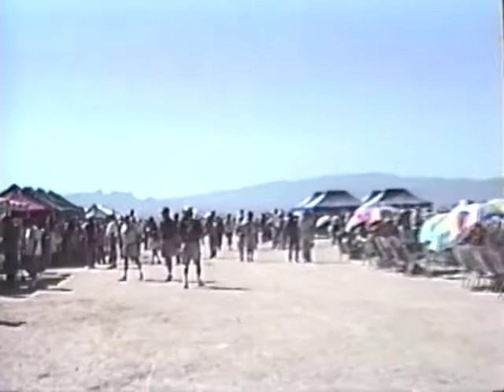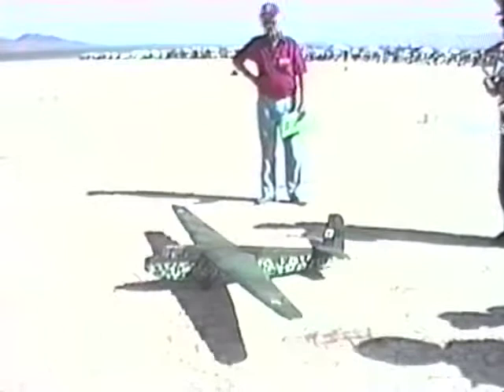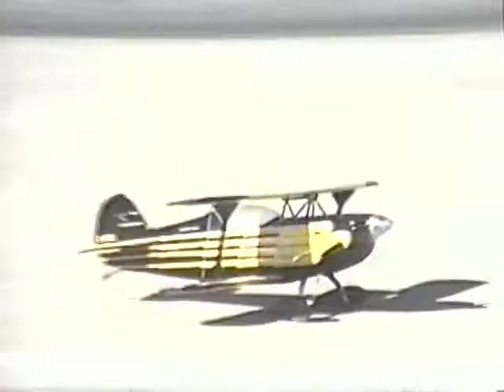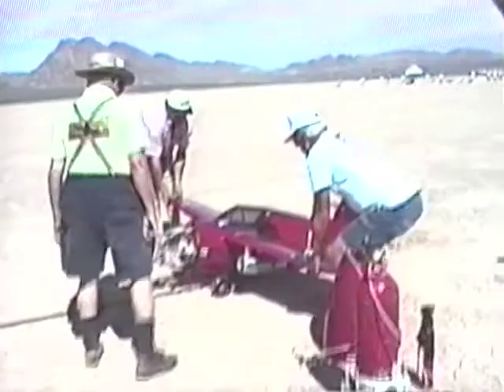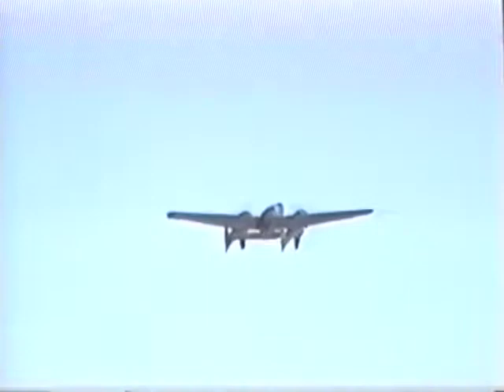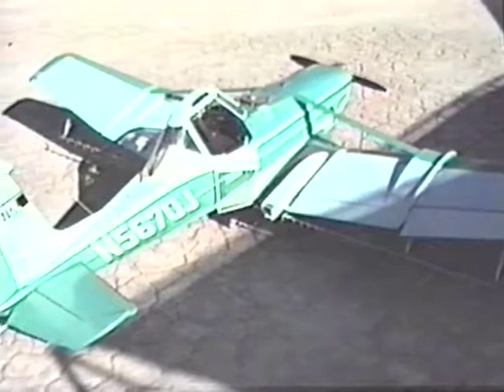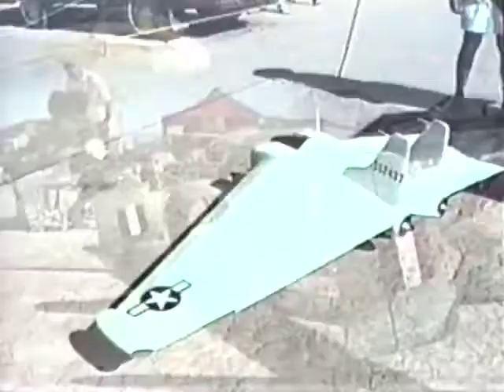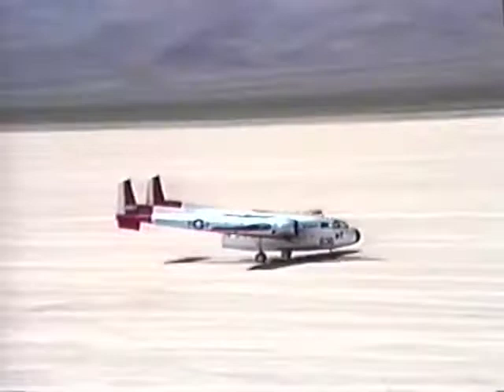QSAA 1997 Model Airplane Contest Vintage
QSAA 1997

One after another I will upload the VHS video collection of my late father's - Jörg "George" Vogelsang.

Included will be private footage of both German, European and International events of the 80s and 90s, most of it never seen before. There will be clips of RC VHS tapes long gone and tapings of documentaries which he left me with.

I am doing this for one reason only, to preserve RC aviation history. I hope you get as much enjoyment out of it as my late father did all his life and as I do to this day.

There may be minutes of silence, this is intentional as the original video may contain otherwise copyright protected songs and music.